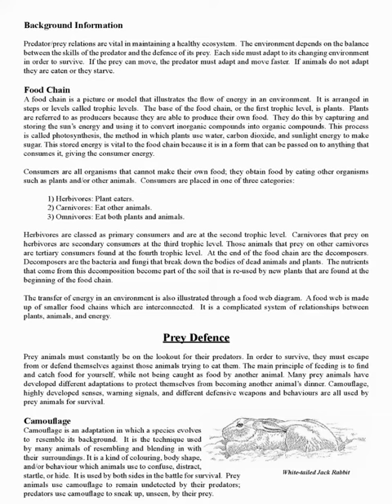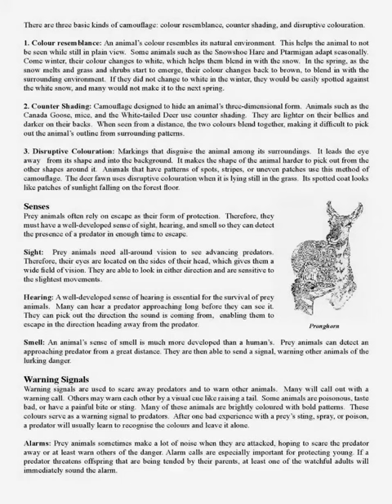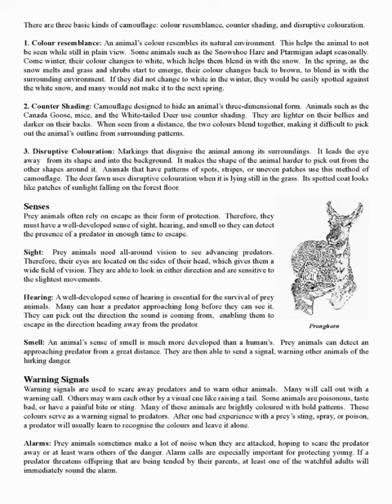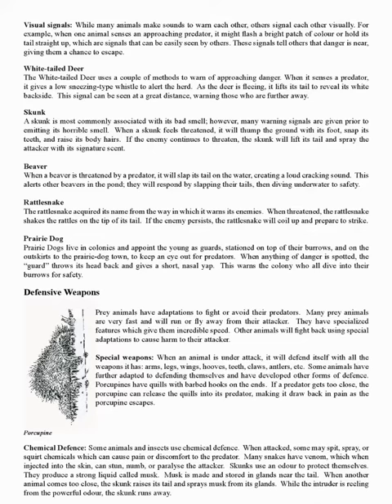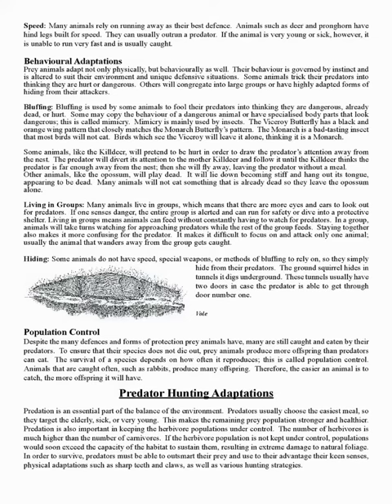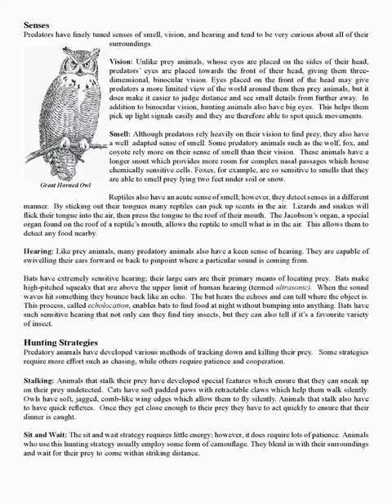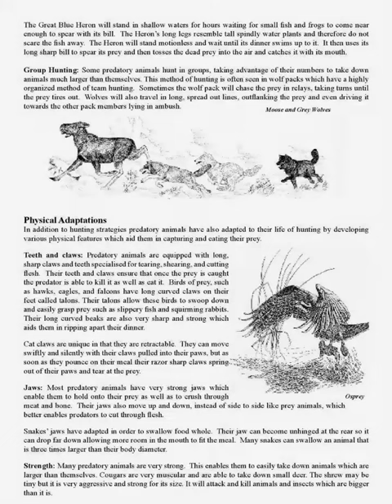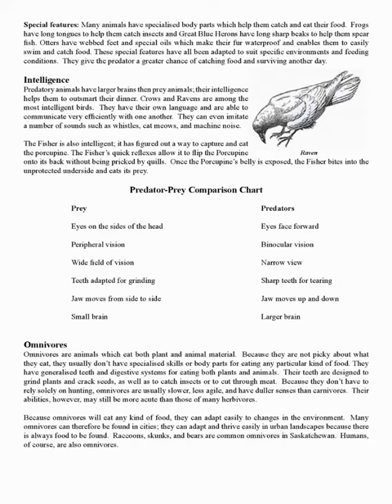PREDATOR - PREY DEFENSES|| M.SC. NOTES|| Reference Material|| Recommended: View at High Pic Quality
The video contains notes of Predator - Prey defense strategies,, coming under Population Interactions, will be helpful for M.Sc. students.

** Recommendation to viewers: View at HIGH PICTURE QUALITY (720p - adjust in settings)  in FULL SCREEN for good clarity.